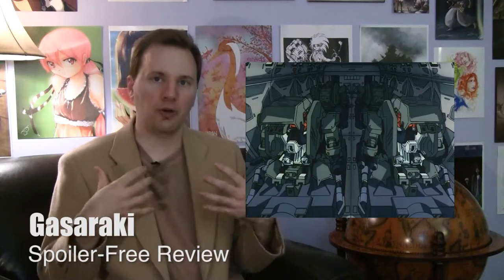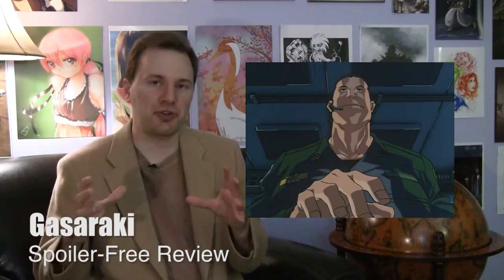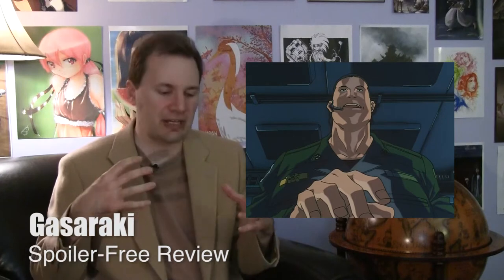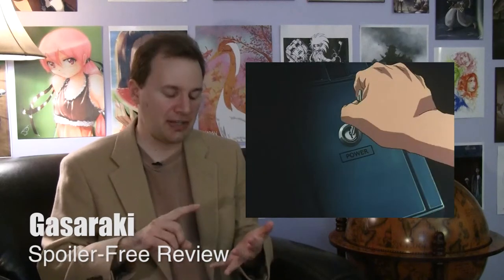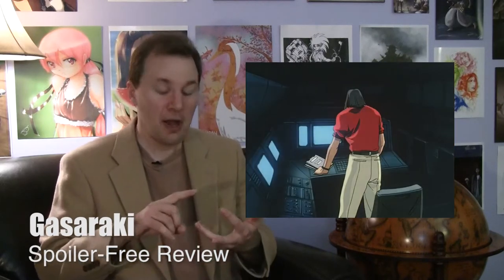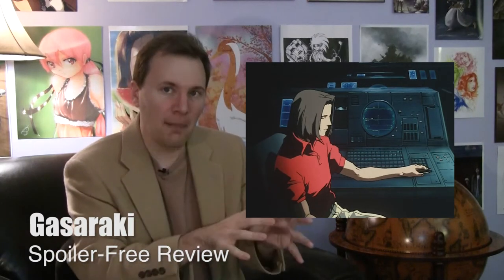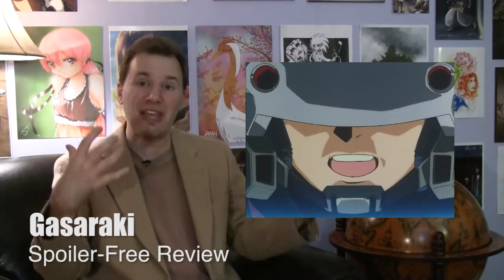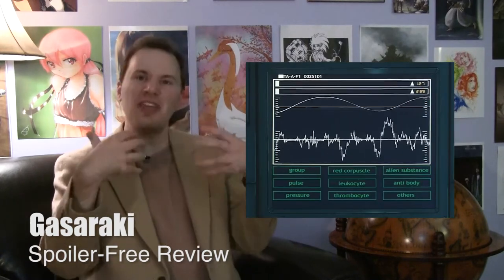Anime Review of "Gasaraki"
Brent P. Newhall reviews the 1998 anime mecha series "Gasaraki."